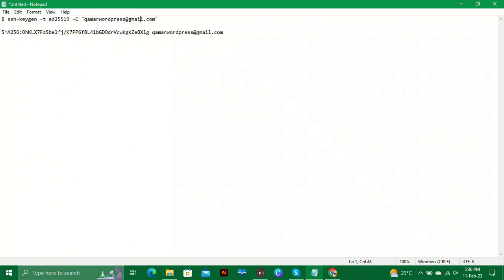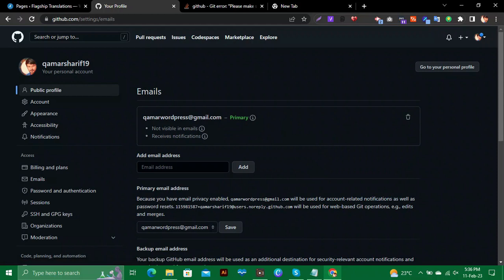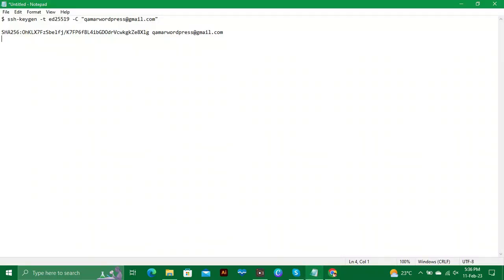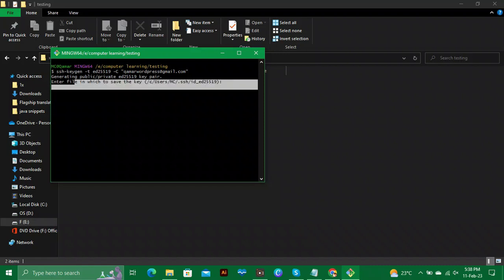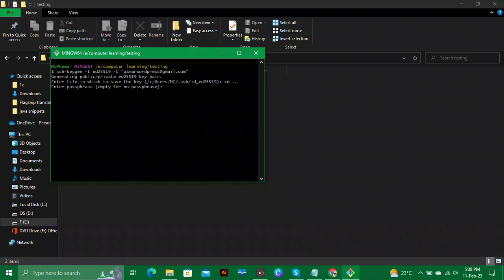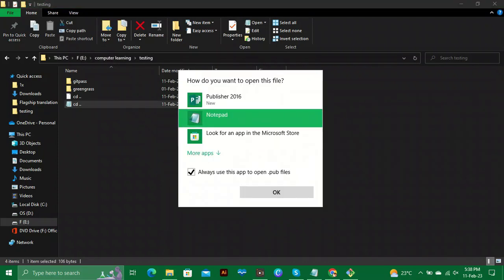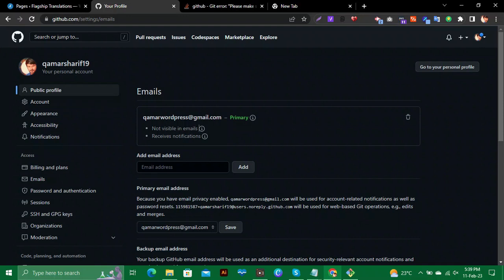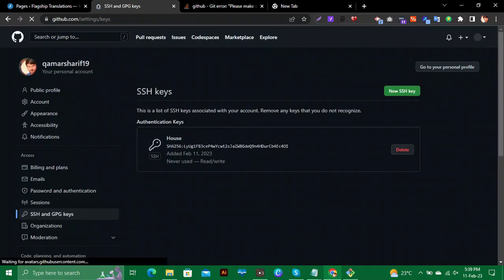How to connect to github account using git or SSH key